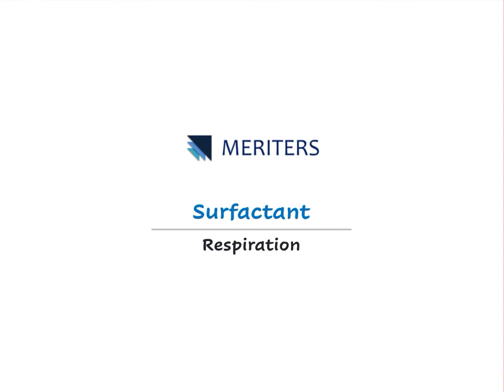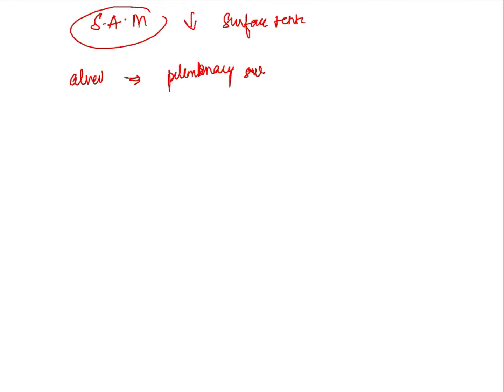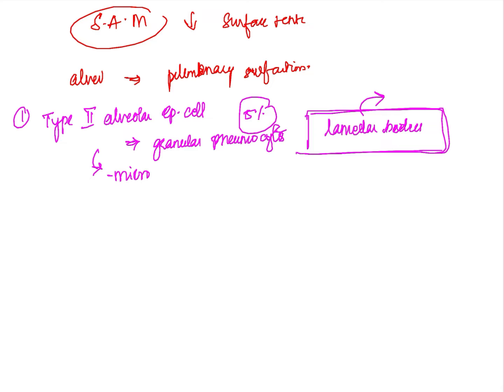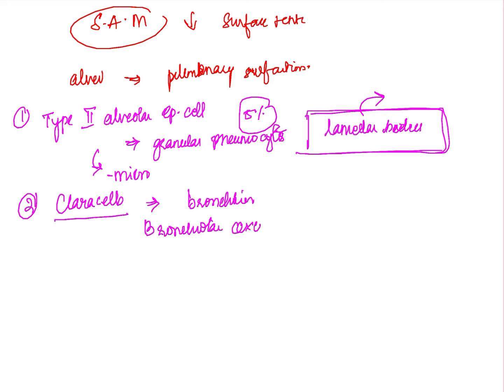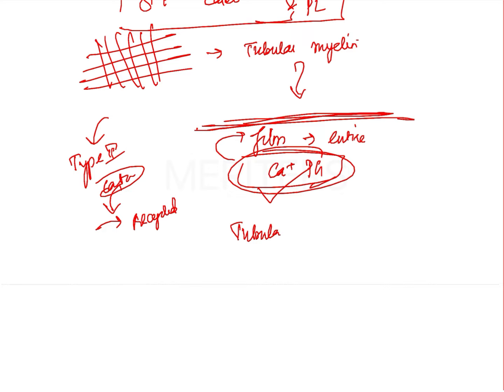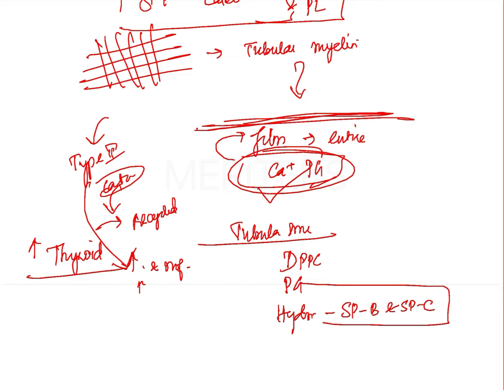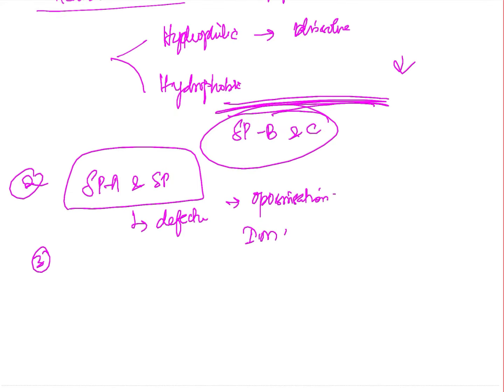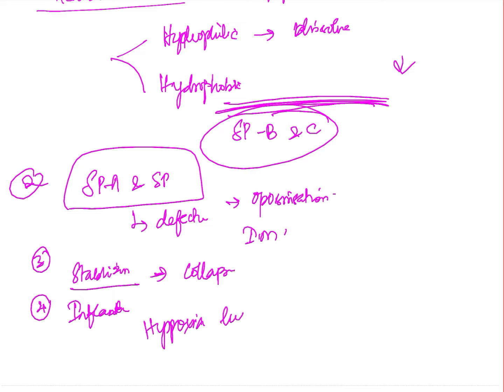NEET MDS | INI-CET | Surfactant - Respiration - Physiology | MERITERS Workbooks